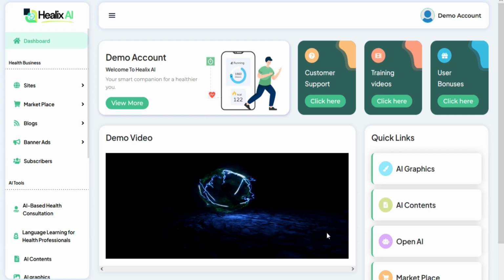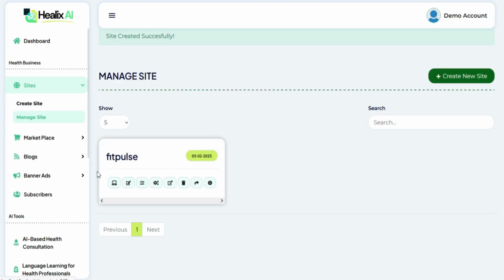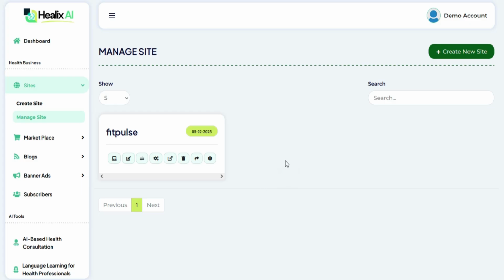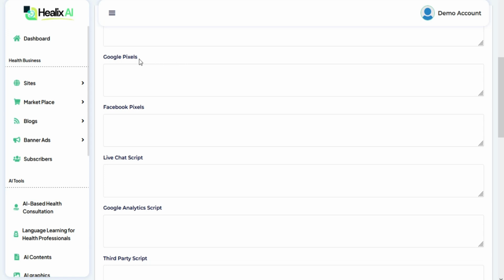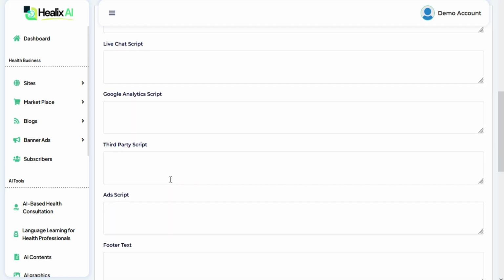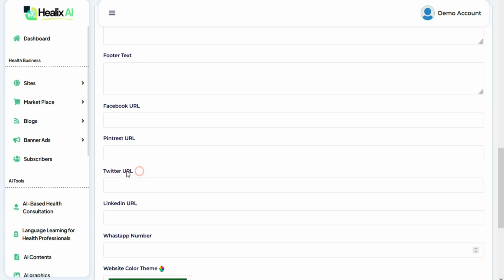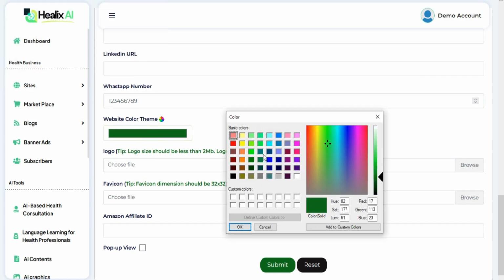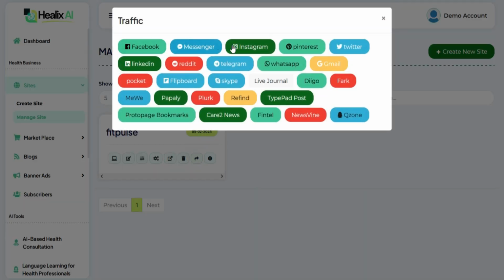How To Create An AI Health Website Using Healix AI?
This Tutorial Is About How To Create An AI Health WebSite Using Healix AI.